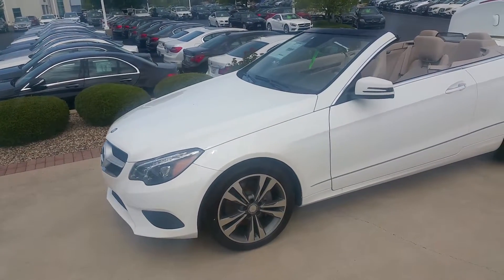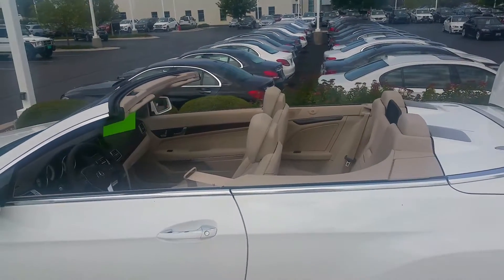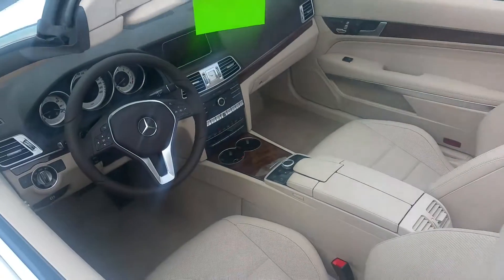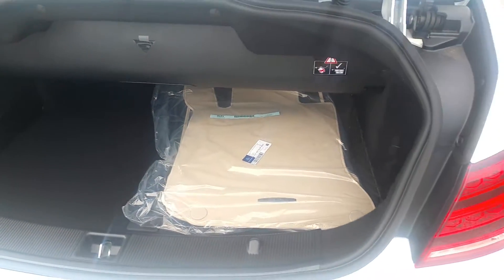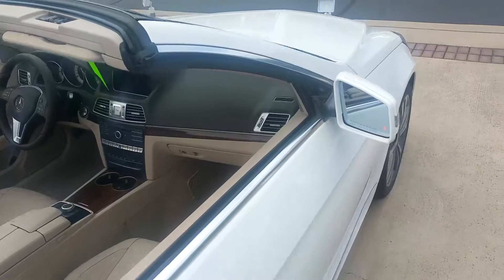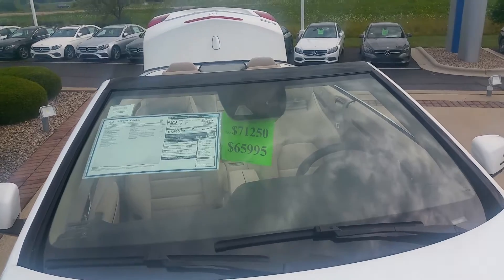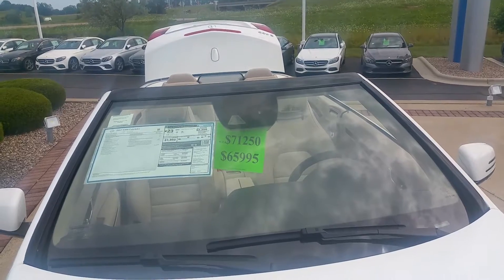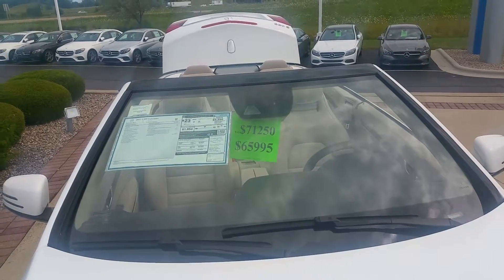July 25, 2017